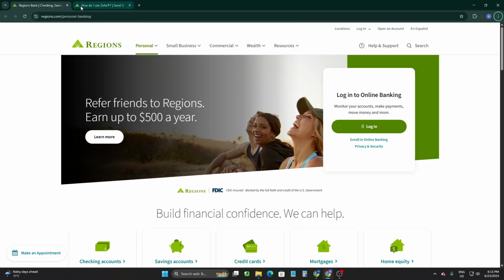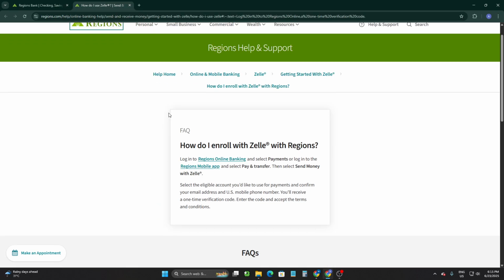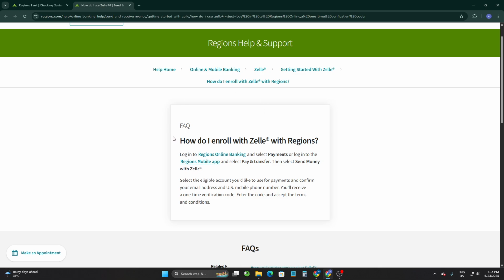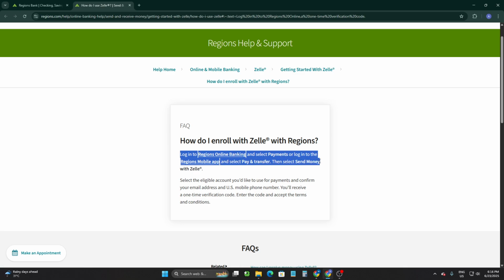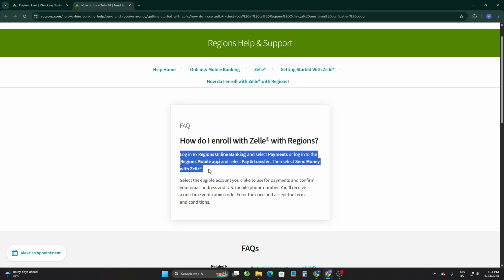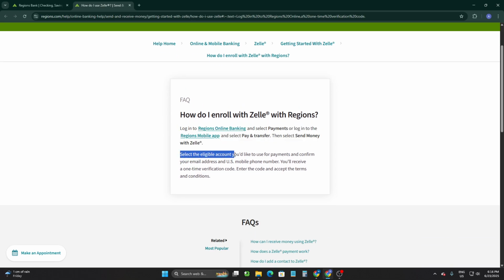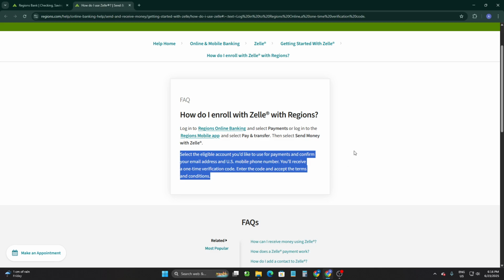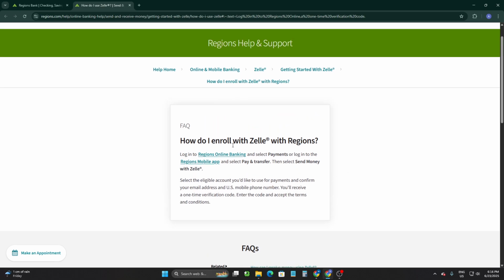How Do I Use Zelle With Regions Bank (2026)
In this video, you will learn How Do I Use Zelle With Regions Bank step-by-step. Discover how to easily send and receive money using Zelle through Regions Bank’s online banking and mobile app. We'll cover setting up your Zelle account, linking it with Regions Bank, and tips for secure and fast transactions. Whether you're new to digital payments or want to simplify your money transfers, this guide on using Zelle with Regions Bank will help you manage your finances smoothly.